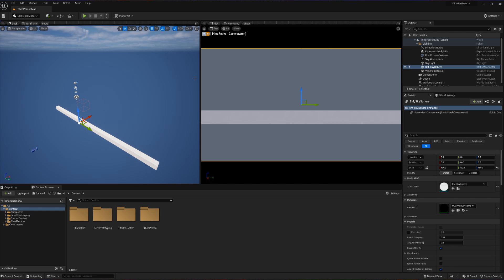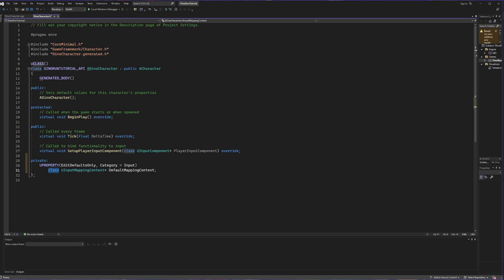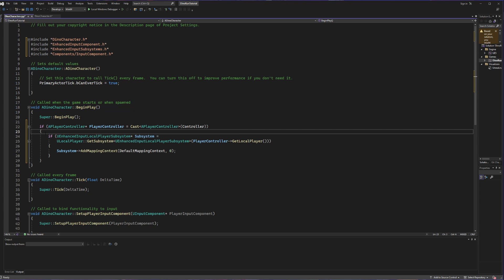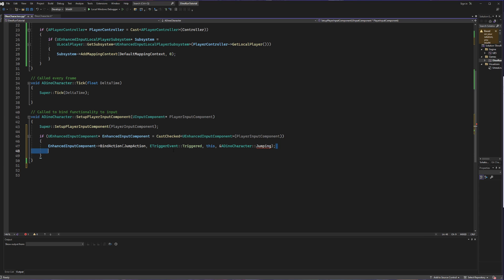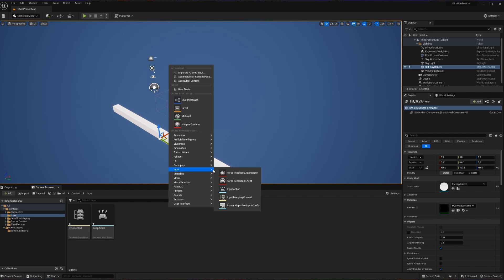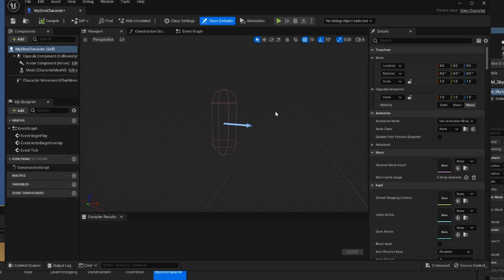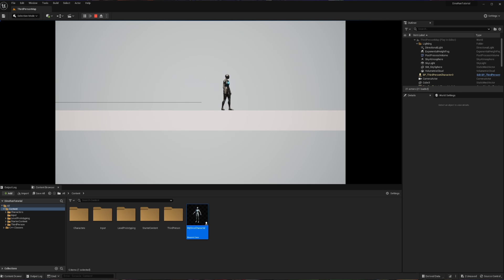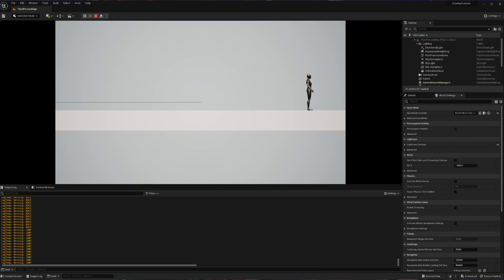How to Use "New" Action Mapping in Unreal Engine 5 C++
In all versions since Unreal Engine 5.1.1, a "new" version of action mapping has been available for use. In this video, I will break down how to use this new action mapping to setup a character with action events in C++!